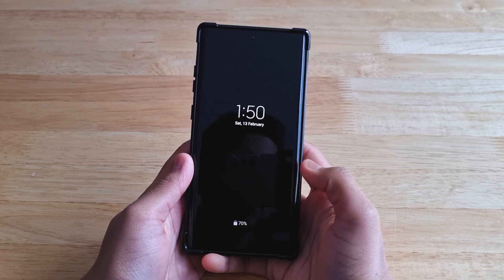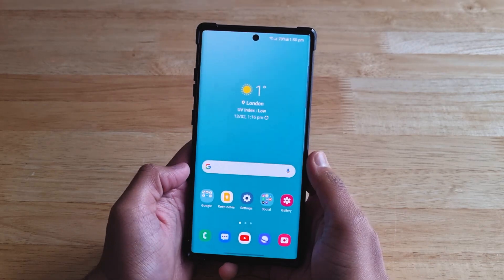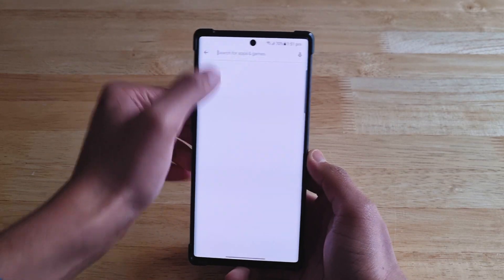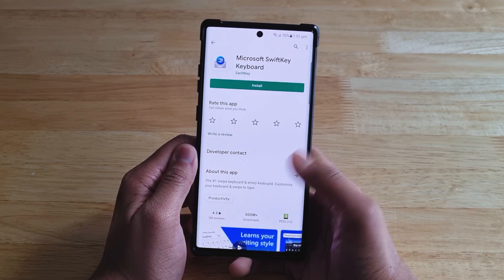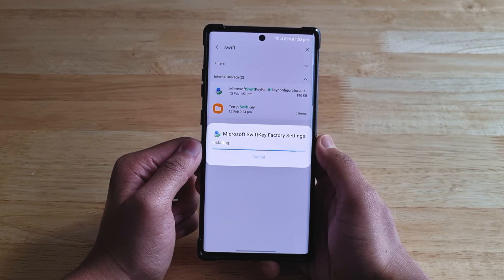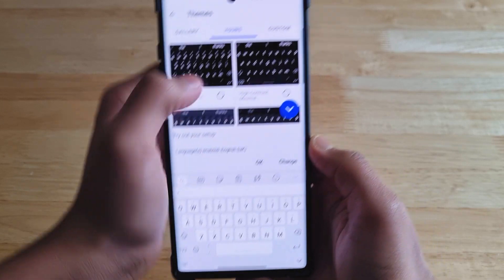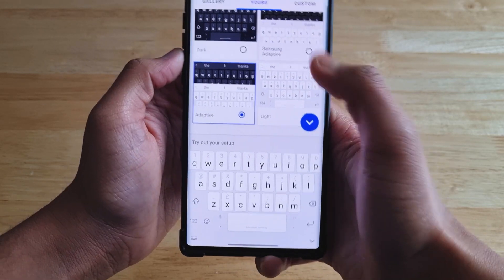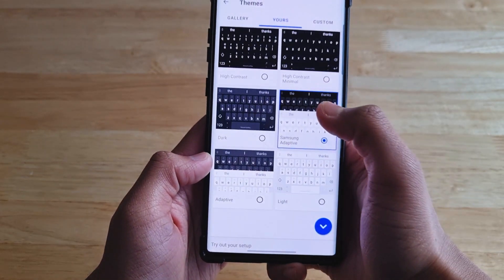How to get the Galaxy S21 Samsung Adaptive Theme on SwiftKey!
In this video I show you how to get the new exlusive Galaxy S21 "Samsung Adaptive" SwiftKey theme on older Samsung phones!

Browse on Amazon using my link-
Amazon UK ⇨
Amazon USA ⇨

My Gear 🎬
Camera - iPhone 11 Pro Max ⇨ (UK)
Or Note10+ 5G ⇨ (UK) (US)
Microphone ⇨ IUKUS USB Microphone (UK) (US)

Time stamps:
Not Needed

Mahammad